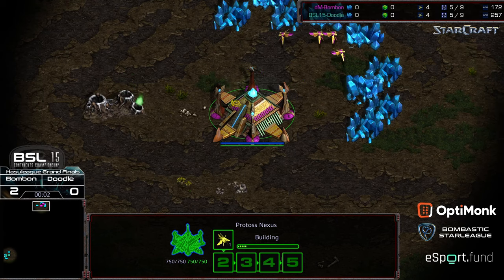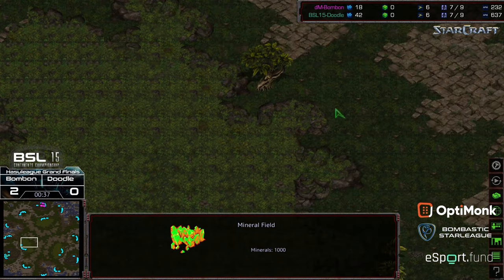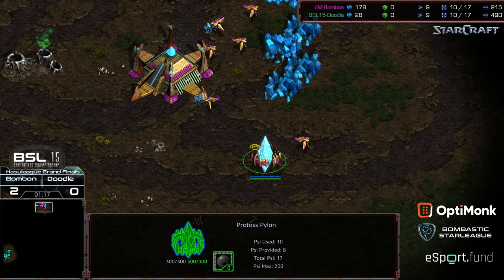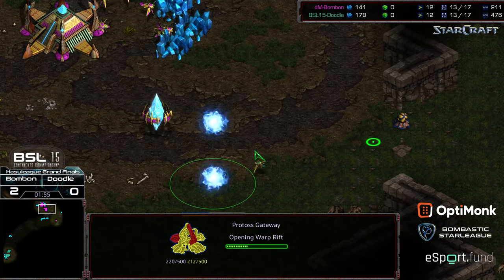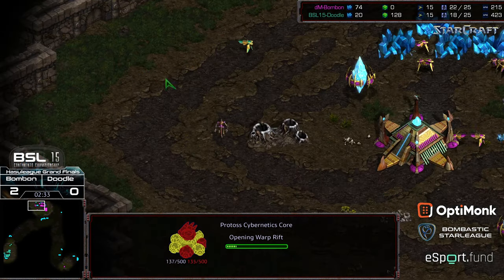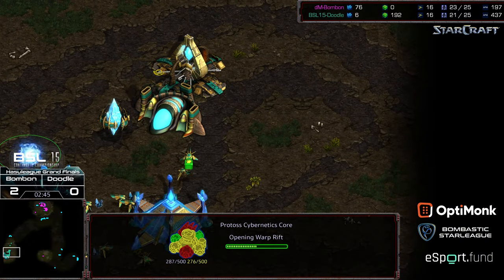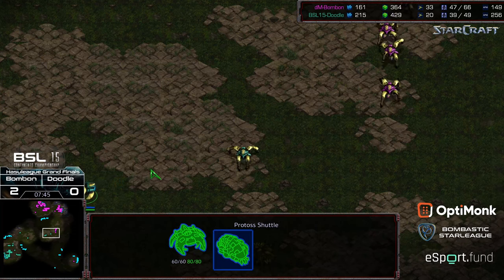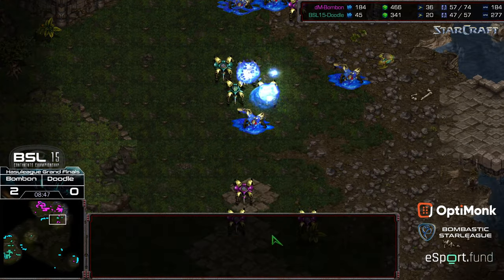BSL 15 Hasuleague Grand Finals Doodle v Bombon game 3